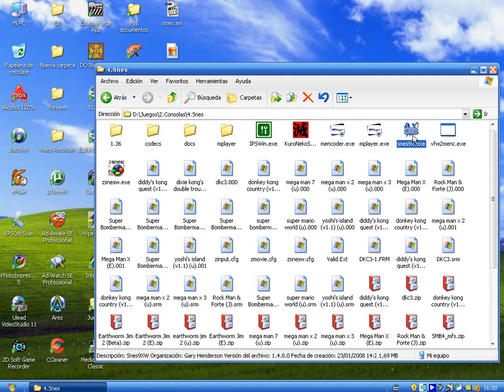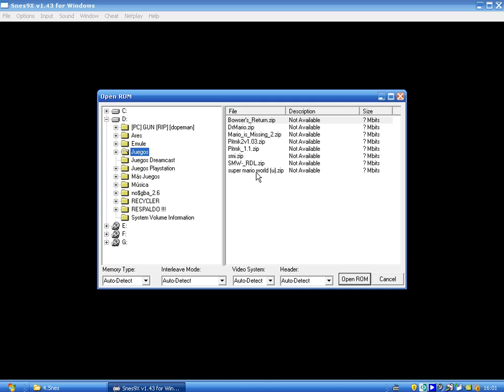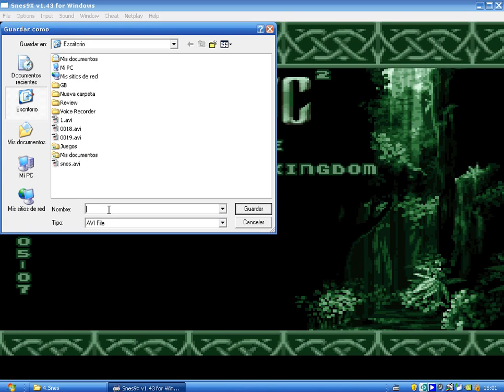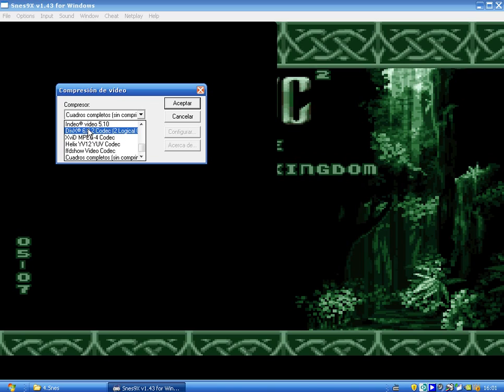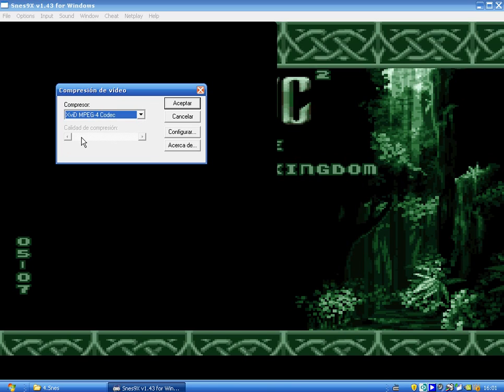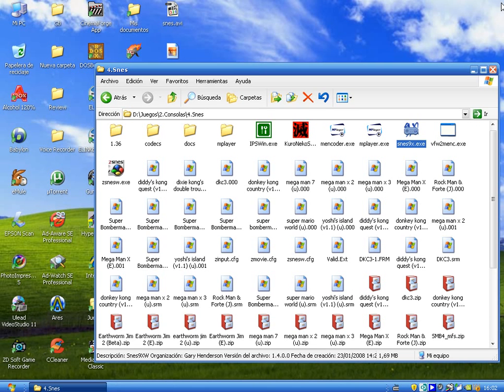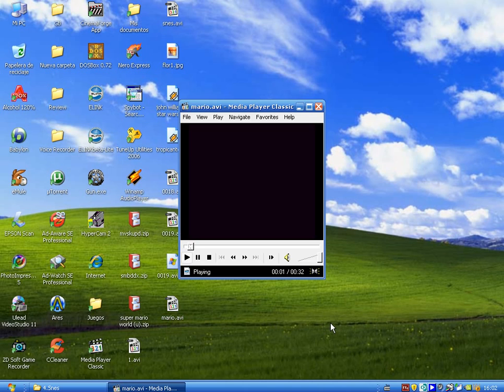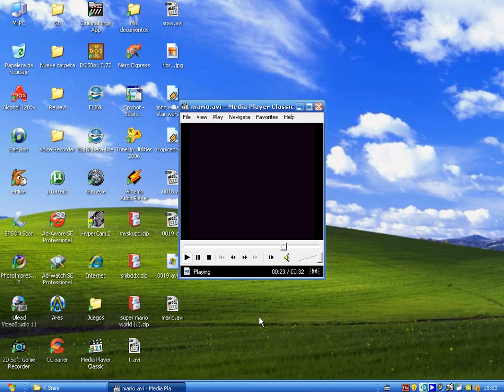Tutorial: How to record AVI format videos by using SNES9X